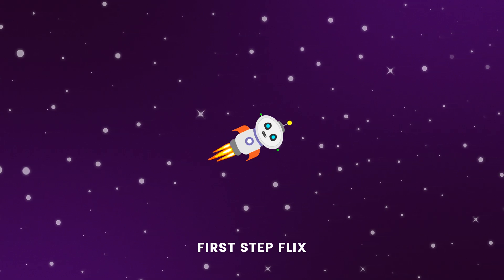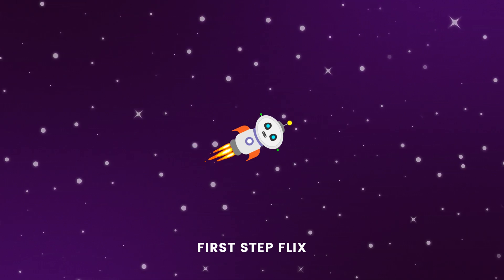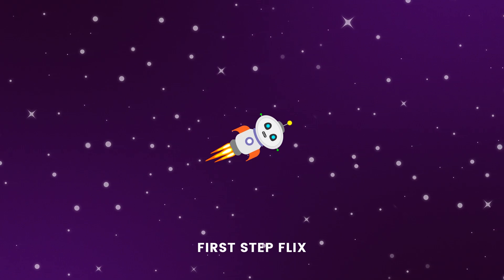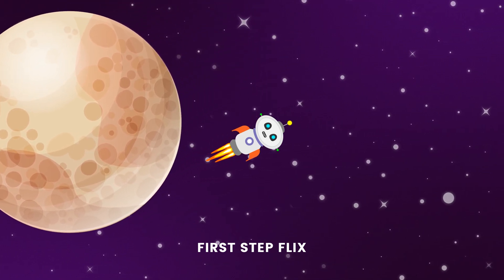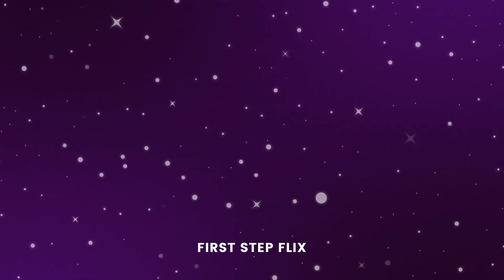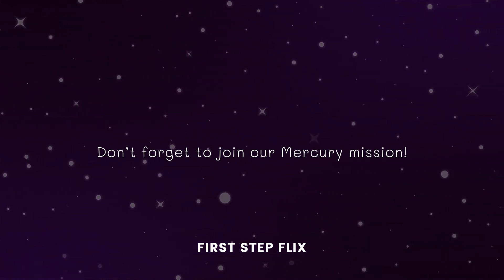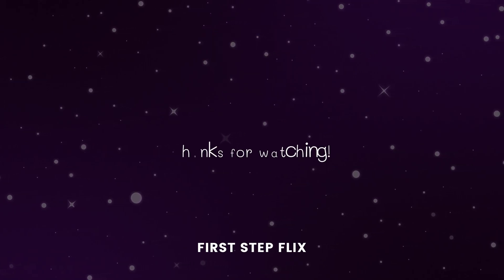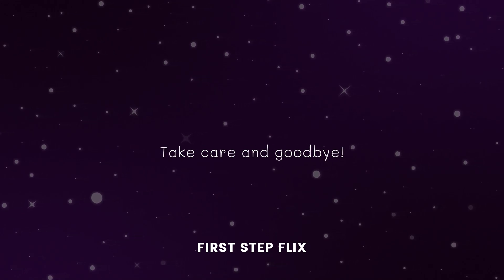Meet The Planet Venus 🚀 | Space for Kids | Educational Video for Toddlers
🚀 Learn all fun facts and cool things about the planet VENUS!

This video is made to entertain and educate kids equally. All planets are fascinating in it is own way. See what facts make Venus an interesting planet in the Solar System, Space, and the Universe. Children, families, and adults alike, will find these videos about the Solar System and planets interesting and fun.

Fun, safe, and educational videos for kids are what we do. Kids having fun and learning at the same time.

📕 Storyline:

The Venus

Venus is the second planet from the Sun and is often called Earth's "Sister Planet" because they're similar in size. Venus is super special because it’s called the ‘Evening Star’ and the ‘Morning Star.’

It’s really bright and beautiful. But Venus is also very hot, even hotter than the sunbathing desert! It has thick clouds that are not made of water like Earth’s but of something called sulfuric acid. And guess what? A day on Venus is longer than a year; that means it spins really slowly. Venus doesn’t have any moons to play with, but it’s still one of the brightest and coolest planets we can see from Earth!”

kids fun
kids videos
educational videos
learning videos
preschool
kindergarten
toddlers
children
kids music
viral video
trending video
new video
best kids videos
Venus
planet comparison
planets
space
all about the Venus for kids
astronomy for kids
for kids
learning about the Venus
solar system
solar system for kids
space adventure
space videos for kids
Venus facts for kids
toddler learning video song
planets song
solar system
learn planets for toddlers
planets for kindergarten
cartoon planets
jokes for kids
videos for kids
YouTube kids
kids videos
learn planets for kids
solar system planets learning
kids learn planets
planet sizes for kids
space songs
solar system
2D learning videos
animation
kids learning
videos for the kids
kids education
baby videos

🌟 About Our Channel:

🎓 At First Step Flix, we're dedicated to making learning an exciting and fun experience for your little ones. Our channel is a haven of knowledge where kids can safely embark on their educational journey from the comfort of home.

🌈 Dive into a world of vibrant visuals and engaging content! Our videos are carefully crafted to provide the perfect start for your child's academic journey. We cover all the essential topics that your kids need to know before they step into school, ensuring a strong foundation for a bright future.

📖 With easy-to-follow visual graphics and captivating storytelling, we make learning a breeze. Whether it's numbers, letters, colors, shapes, or basic concepts.

🔒 You can trust that our content is safe and child-friendly, offering you peace of mind while your little one explores the wonders of education.

Join First Step Flix today and empower your child with knowledge and curiosity.